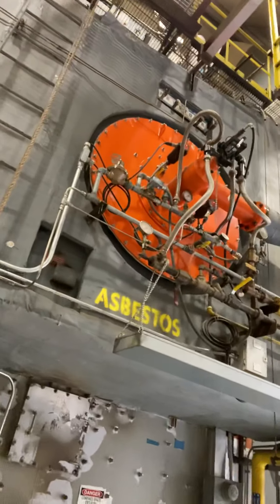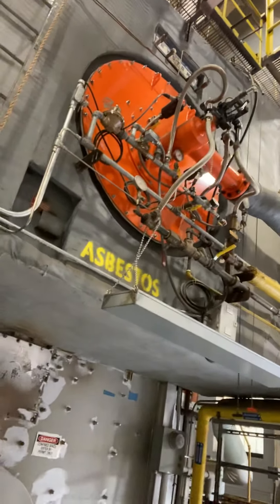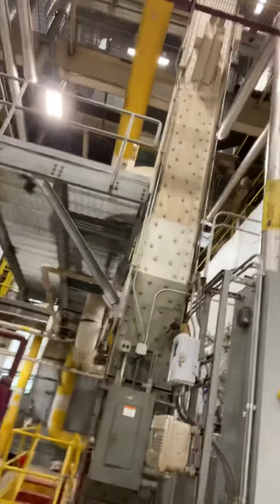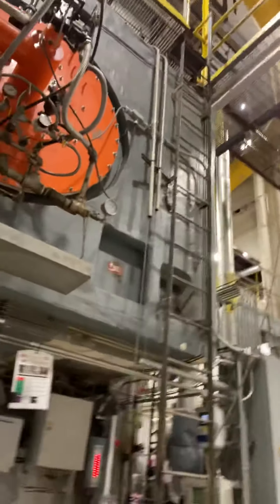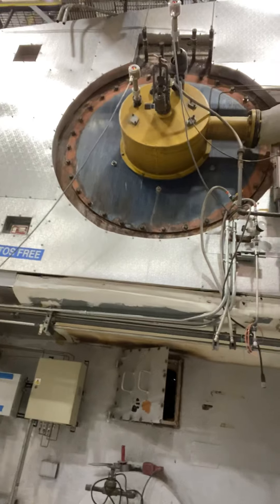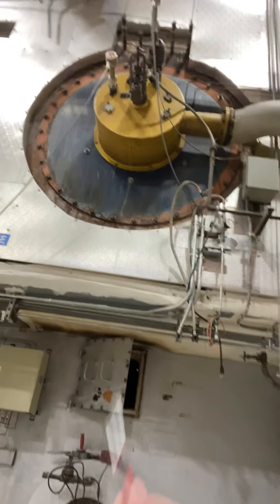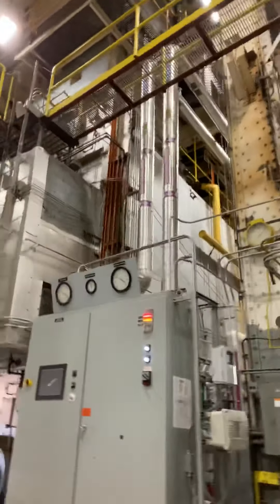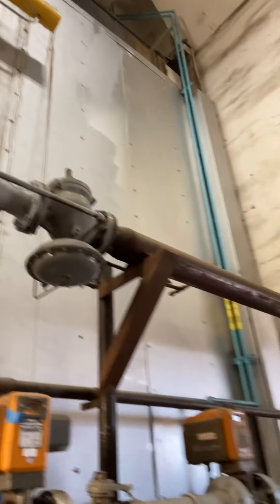Water tube Boiler work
Long promised video of what I get to be in, on, and around on a daily basis.